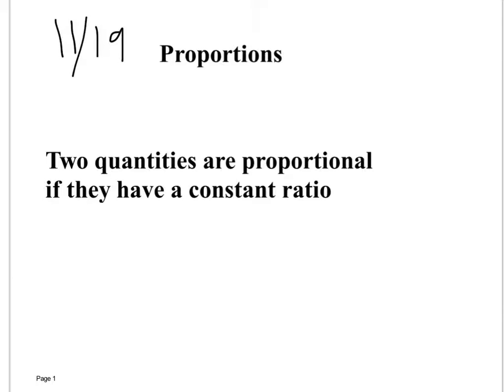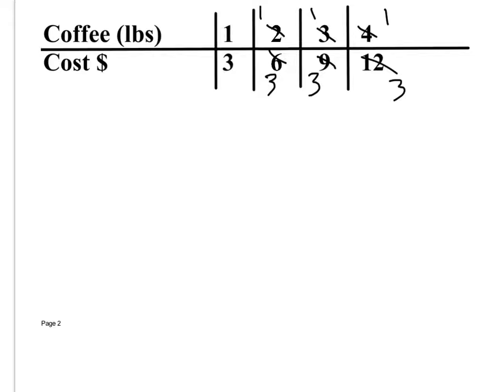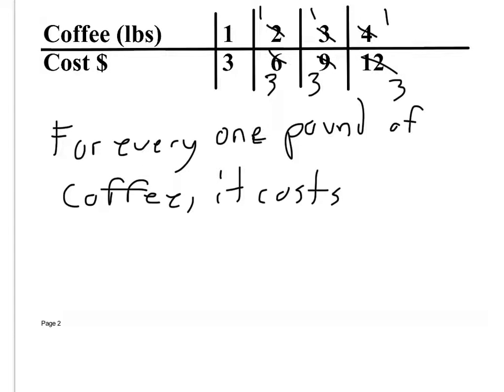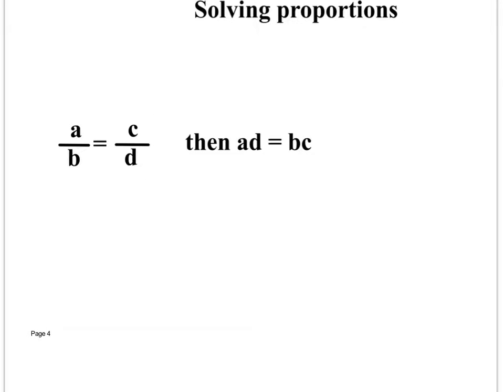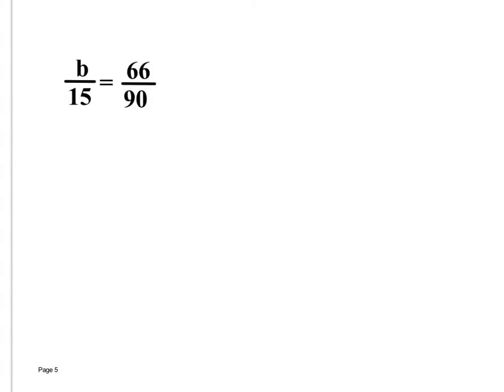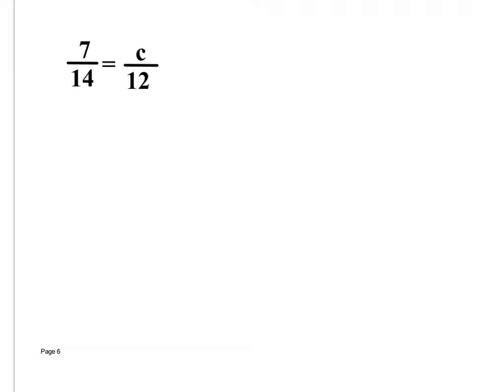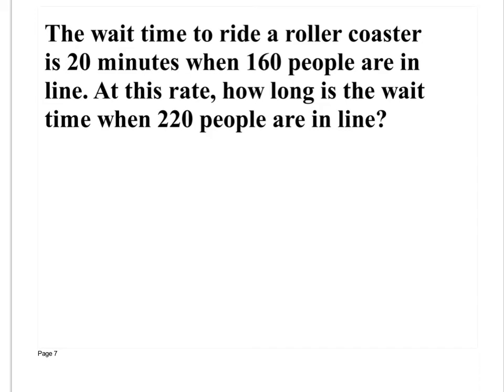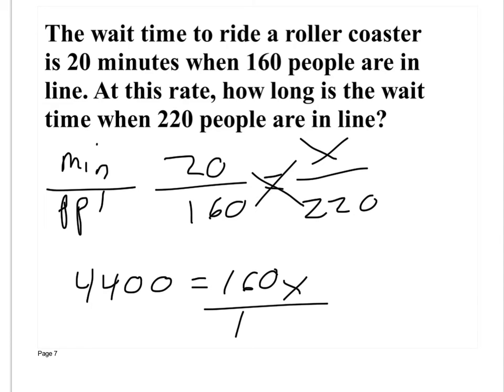Pre-Algebra Proportions and Solving Proportions 11/19/14